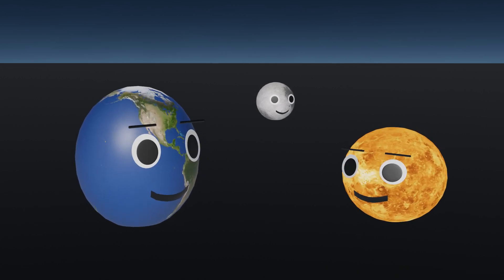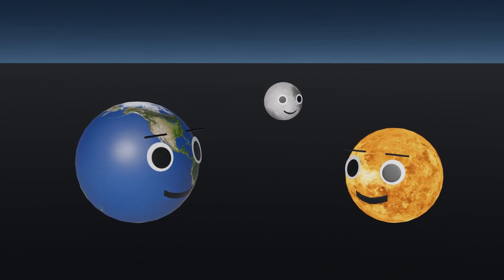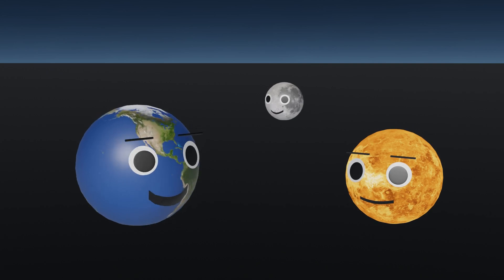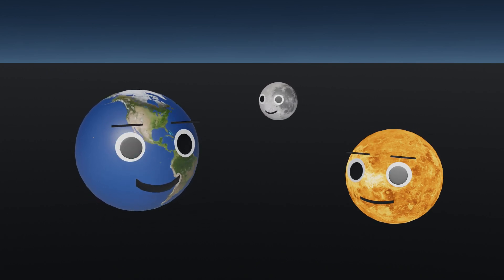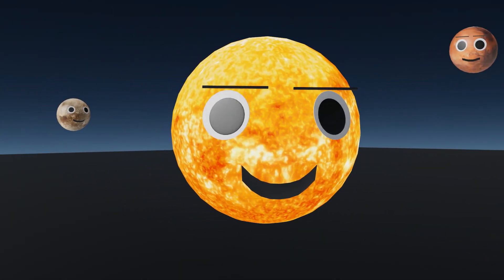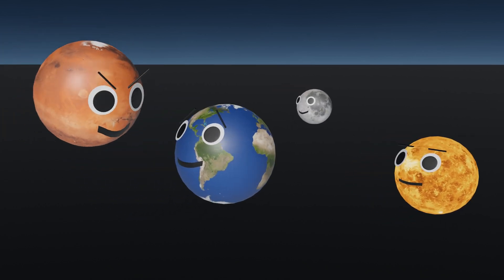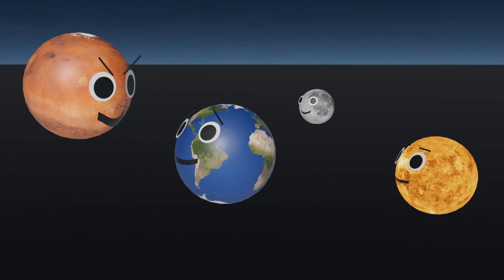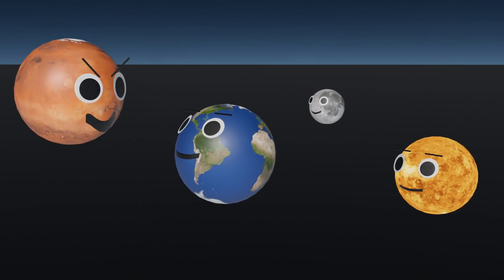What if the Sun disappeared ?